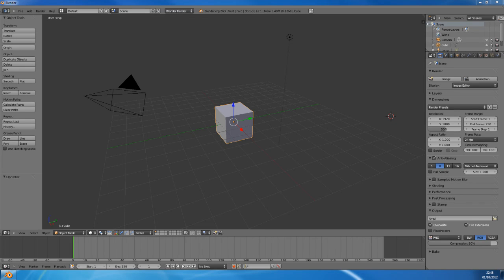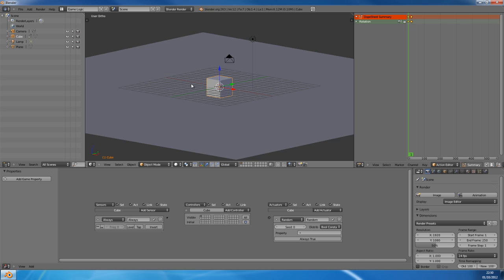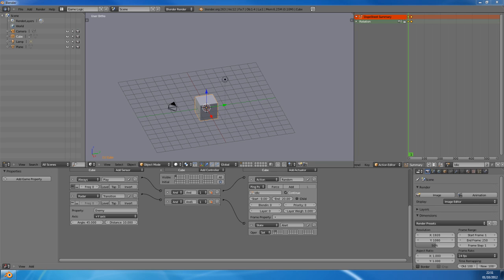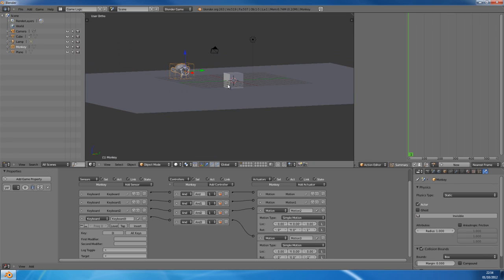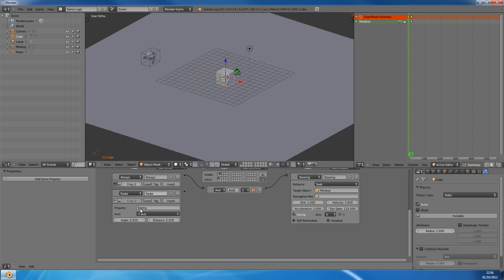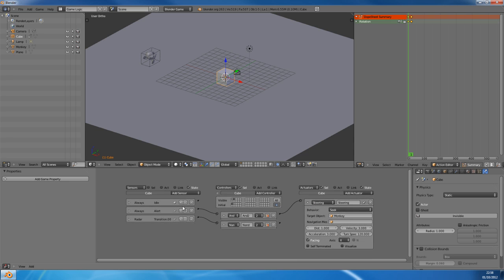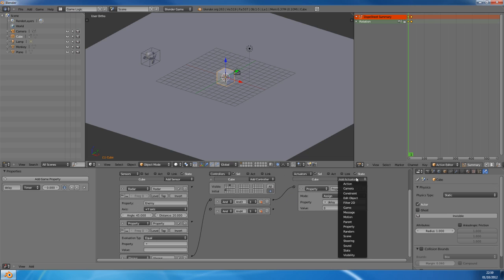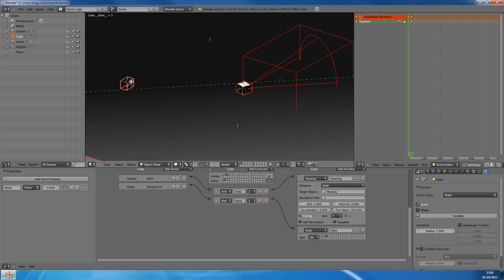Complex Logic Bricks [2]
The second part to the Advanced (Complex) Logic Bricks Series.

Today we look at FSM enemy AI.